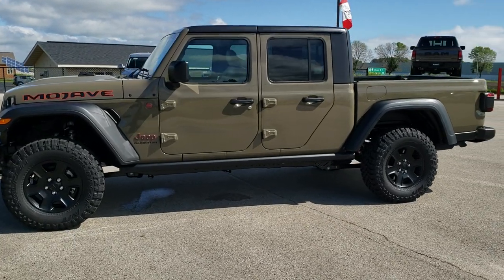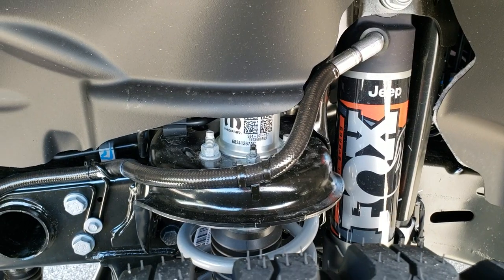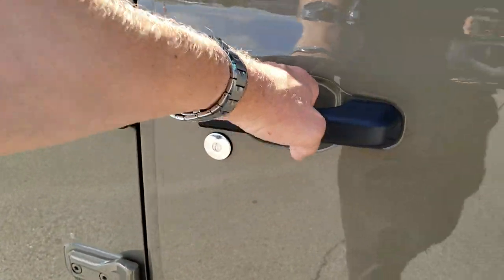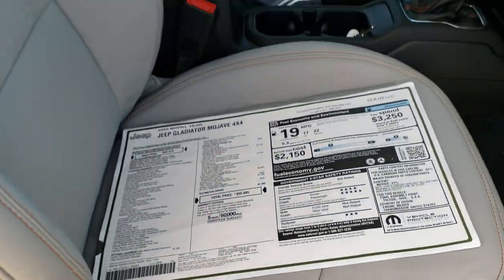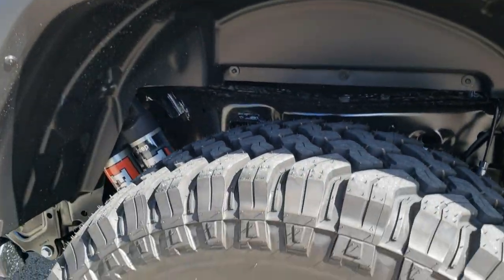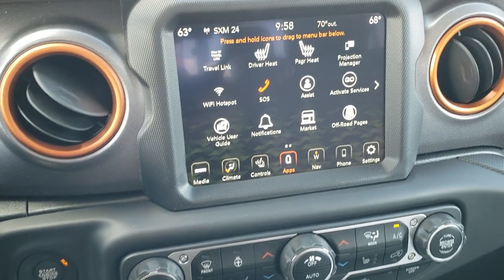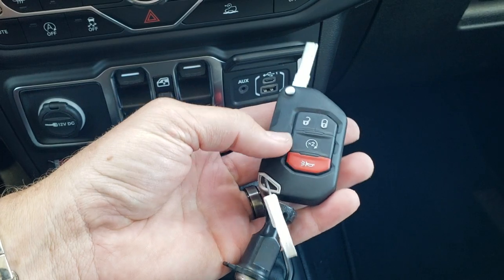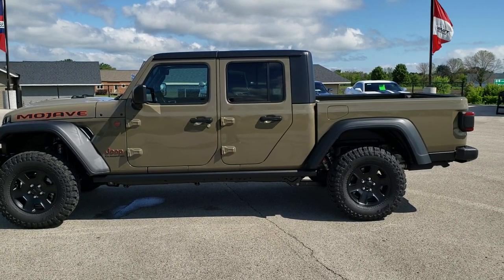2020 JEEP GLADIATOR MOJAVE 4 DOOR FIRST LOOK GATOR GREEN CLEARCOAT WALK AROUND REVIEW SOLD! SUMMIT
This 2020 JEEP GLADIATOR MOJAVE 4 DOOR WITH PREMIUM LED LIGHTING COLD WEATHER GROUP AND 8.4 NAV AND PREMIUM SOUND IN GATOR GREEN CLEARCOAT FOR SALE IN FOND DU LAC WISCONSIN is the vehicle we did walk around review of today.

Thank you for checking out this video of this 2020 JEEP GLADIATOR MOJAVE 4 DOOR WITH PREMIUM LED LIGHTING COLD WEATHER GROUP AND 8.4 NAV AND PREMIUM SOUND IN GATOR GREEN CLEARCOAT FOR SALE IN FOND DU LAC WISCONSIN

STOCK: 20j199
PRICE: $55,085
MILES: 26
MAKE: JEEP
MODEL: GLADIATOR MOJAVE
VIN: 1C6JJTEG5LL209334
LOCATION: FOND DU LAC OSHKOSH WISCONSIN, 54937 TRUCKS ON 41

3.6 Liter V6 DOHC Engine, 285 Horsepower, Full Four Door Crew Cab with Black 3-Piece Modular Hard Top, Gladiator Body Style, Short Box 5 Foot Shortbox, Mojave Edition, Fox 2.5 Performance Interal By-Pass Shocks, Cold Weather Package, 8 Speed Automatic Transmission, Automatic Transmission Center Console Shifter, 4x4 Floor Shifter Four Wheel Drive 4WD, Factory GPS Navigation System, Reverse Backup Camera Rearview Camera, Start / Stop Technology Start/Stop, Driver Seat Height Adjuster, Dual Heated Seats, Gray Leather Seats, Bucket Seats, 2nd Row Bench Seating, Heated Power Mirrors, Electronic Stability Control Traction Control ESC, Rear Axle Lock, Falken Wildpeak M/T LT285/70 R17 Tires, Painted Alloy Rims Premium Wheels, Four Wheel Disc Brakes, Bedrail Covers, LED Bed Lighting, LED Fog Lights, LED Headlights, LED Running Lights, LED Tail Lamps, Cowl Induction Sport Hood, Rock Rails, AM / FM Radio Tuner, Sirius/XM Satellite Radio Capabilities Sirius / XM, Uconnect (R) 8.4 AM/FM System 8.4 Inch Touchscreen with AM/FM, 7-Inch Multi-View Display, Offroad Pages With Temperature Guages, Pitch And Roll Display, and Drivetrain Display, SOS / Assist System, U Connect Hands Free Bluetooth Hands-Free Phone System Blue Tooth, Android Auto Compatible, Apple Car Play Compatible, Auxiliary MP3 Jack Portable Audio Connection, USB C Jack, USB Jack Portable Audio Connection, Enter-N-Go System Keyless Entry System, Keyless Entry with Factory Remote Start, Rear Window Defroster, Adjustable Height Seatbelts, Driver and Passenger Front Air Bags, L.A.T.C.H. Child Safety System, Side Curtain Air Bags SRS Safety Restraint System, Heated Steering Wheel Multi-Function Steering Wheel Controls, Homelink System with Three Programmable Buttons for Garage Doors, Lighting Systems & Security Systems, Compass, Outside Temperature Display and Mileage Display, Factory Floormats, Air Conditioning AC, Cruise Control, Power Locks, Power Windows, Automatic Headlights Autolamp, Tilt/Telescope Steering Wheel, 115V / 150W Auxiliary Power Outlet, 3 Year / 36,000 Mile Remaining Factory Bumper to Bumper Warranty, Whichever comes first, 5 Year / 60,000 Mile Remaining Powertrain Factory Warranty, Whichever comes first, Gator Green Clearcoat, Call Now! 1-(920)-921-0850 . Summit Automotive Chrysler Dodge Jeep Ram in Fond du Lac, Wisconsin also Proudly Serving Oshkosh, Madison, Milwaukee, Sheboygan, Appleton, and Waupun is a family owned and operated dealership since 1959. We take great pride in our new and used car and truck center with vehicles to fit everyone's budget. We have ON THE SPOT FINANCING. BAD CREDIT OR GOOD CREDIT, we work with over 20 lenders to get you APPROVED AT THE MOST COMPETITIVE RATES. We provide AIRPORT TRANSPORTATION and NATIONWIDE DELIVERY OPTIONS. We are conveniently located on HWY 41 at EXIT 98, Hwy 151 at Military Rd. Exit . Just Look For The TRUCKS ON 41. Advertised price does not include, tax, title, registration and service fee.